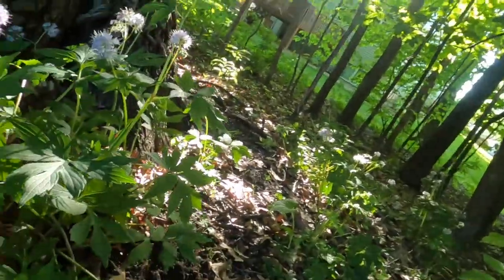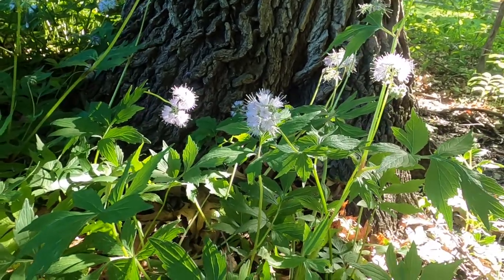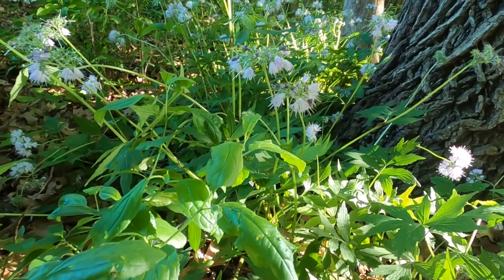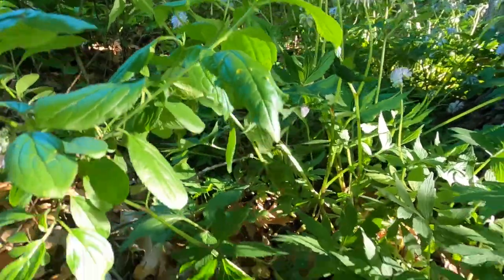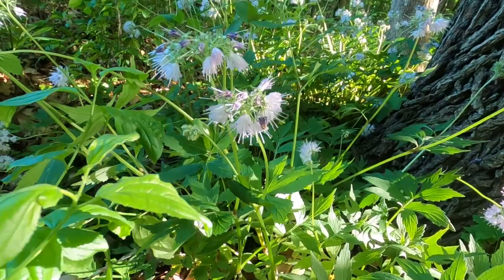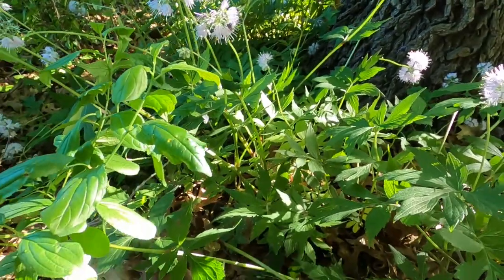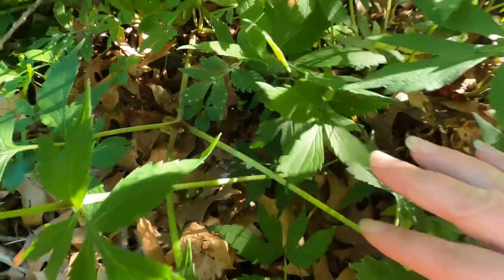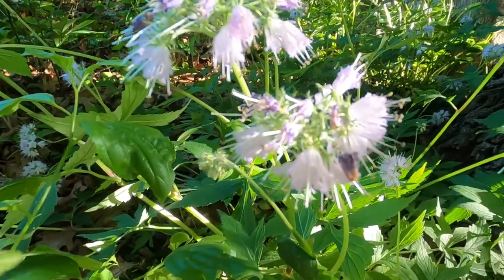Virginia Waterleaf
Virginia waterleaf is both edible and medicinal. It grows in moist shady areas, preferably in woodlands. It is an early spring plant and flowers in May.